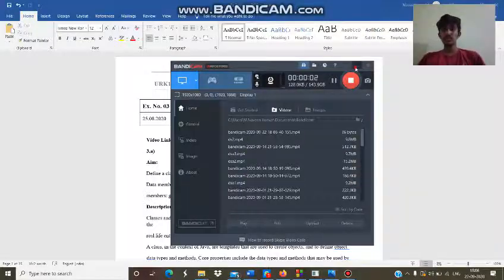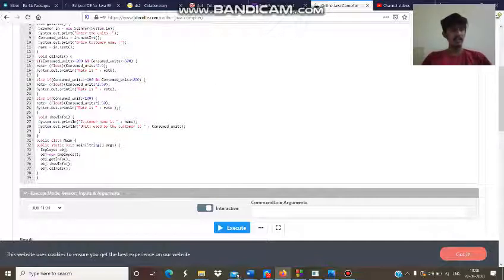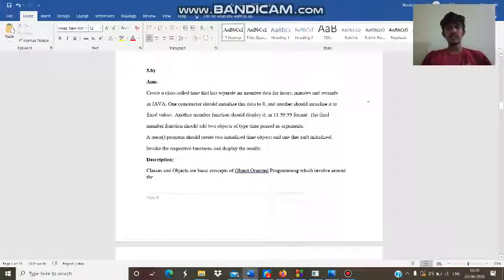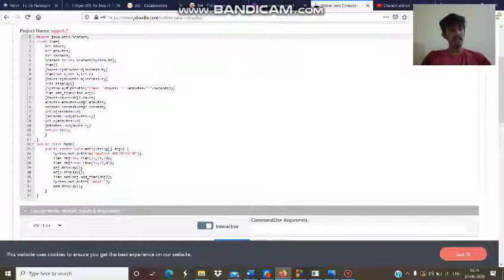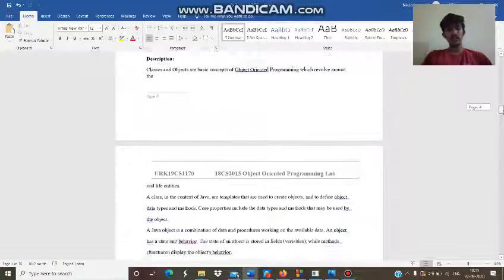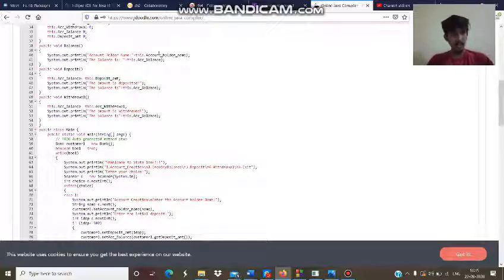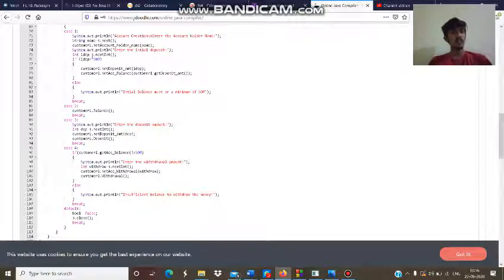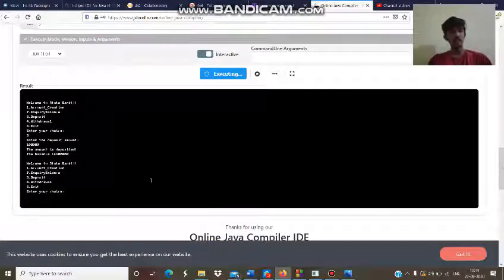Classes and Objects